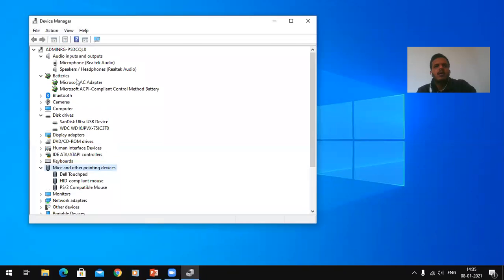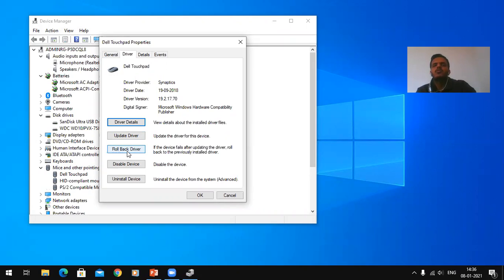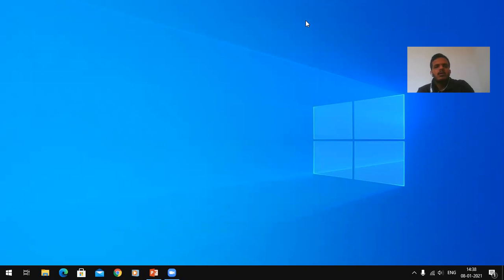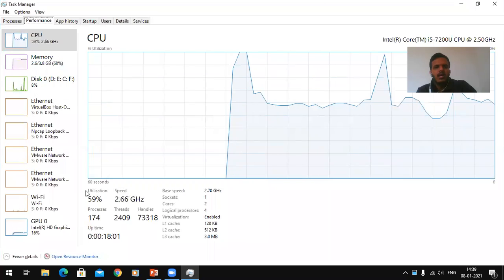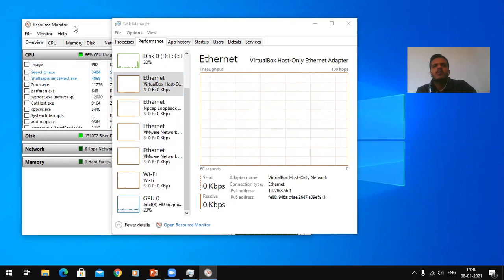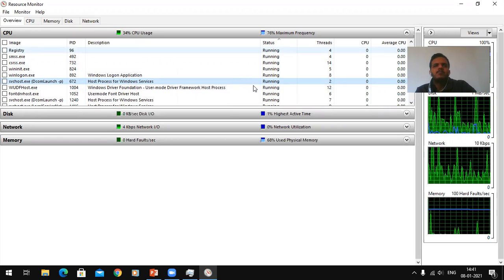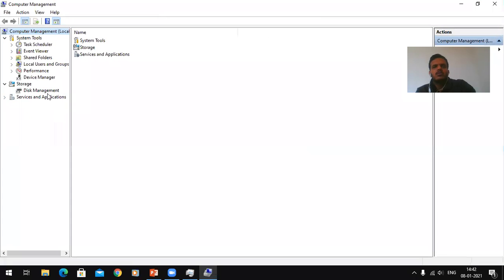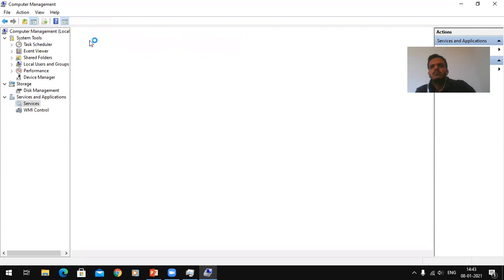Computer Management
Some important administrative tools of windows. Honestly the audio and video quality is not good.